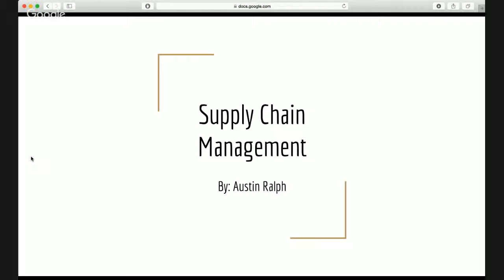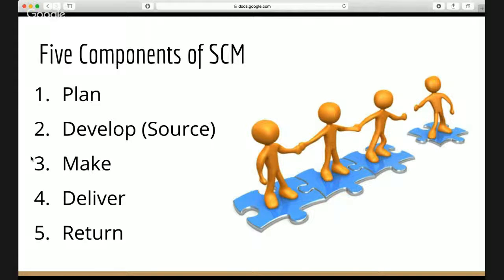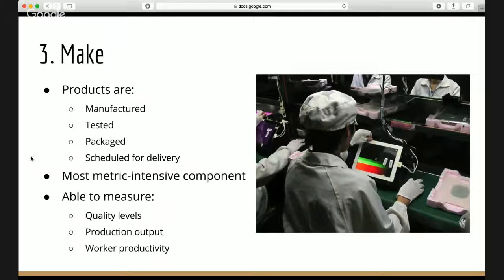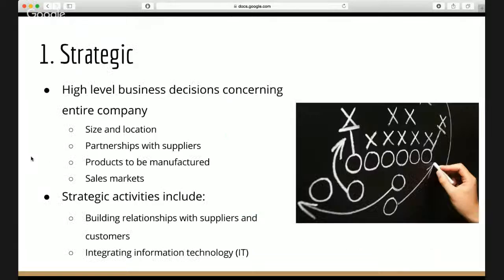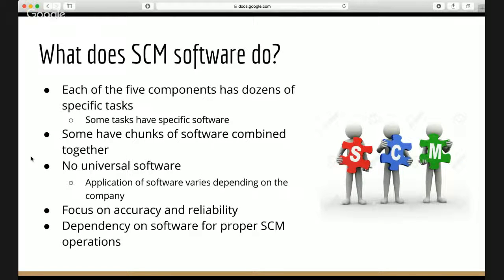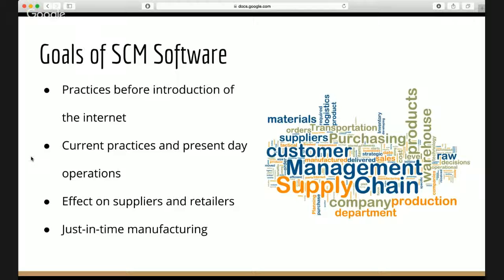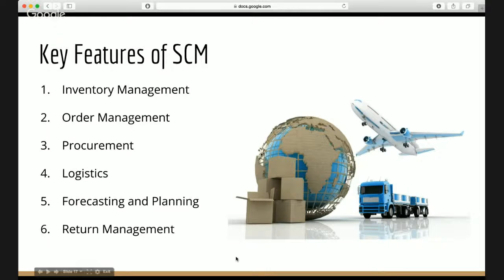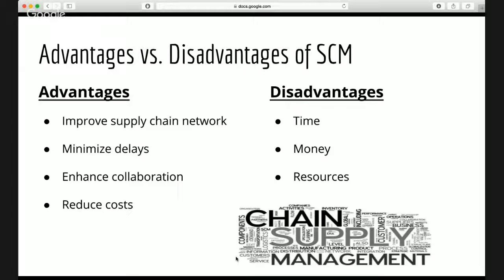Supply Chain Management Project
Austin Ralph's Supply Chain Management Project for ITM 201 Dr. Hardaway Tuesday 2:15